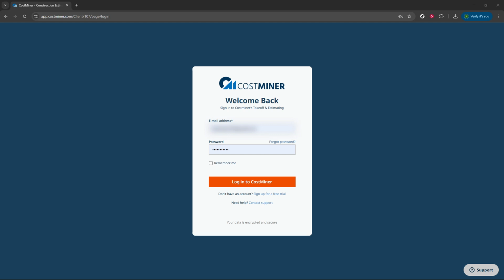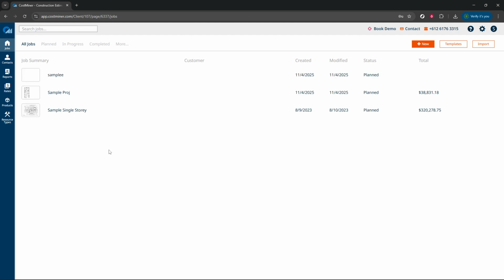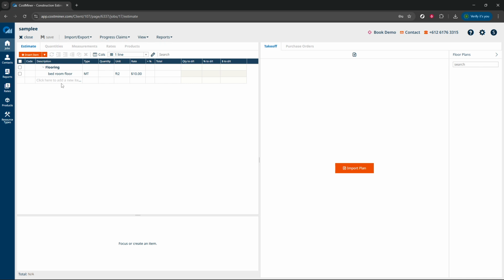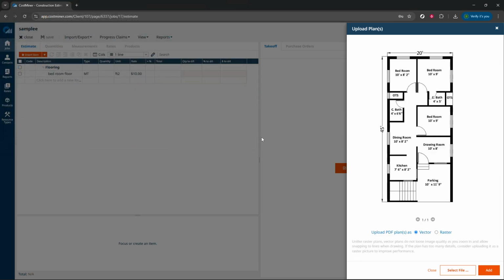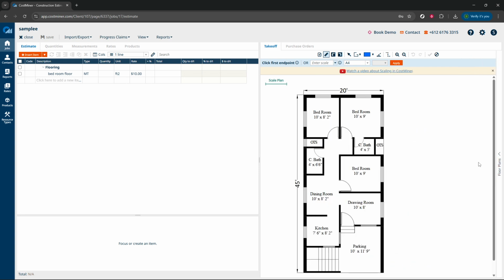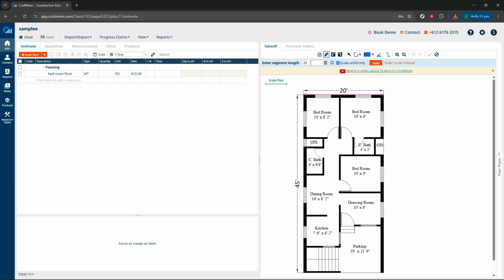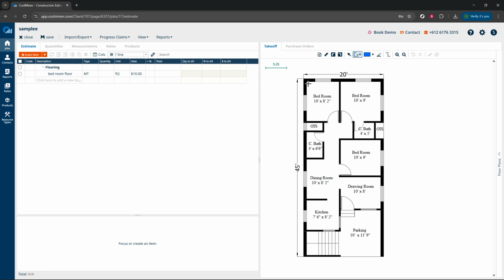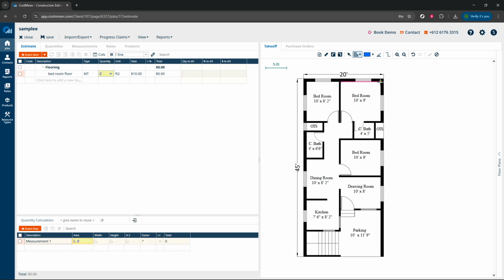How To Link Drawings To Takeoffs In CostMiner (Working 2026)